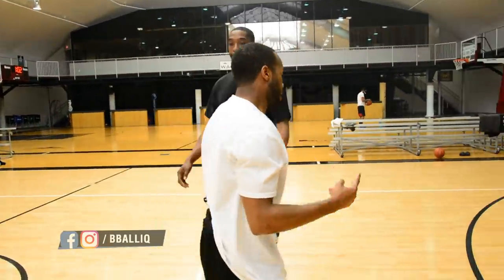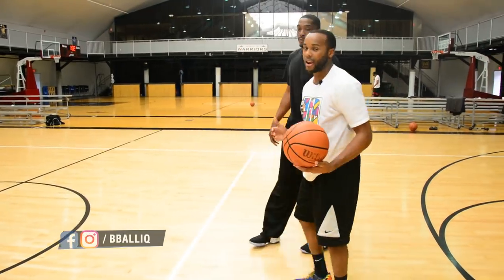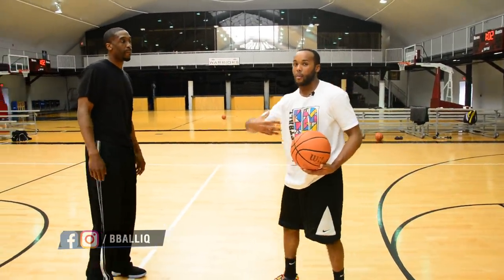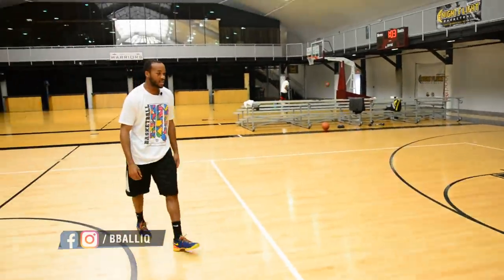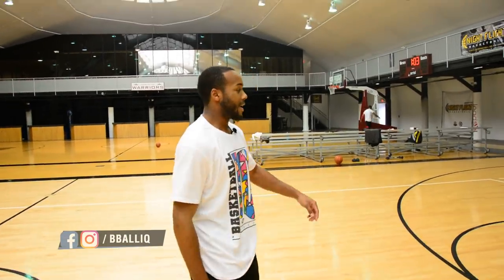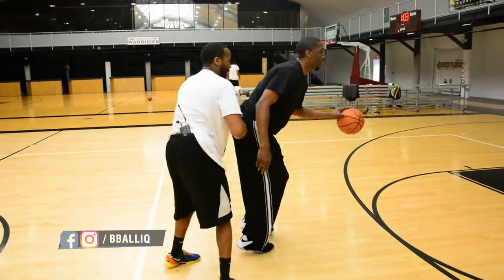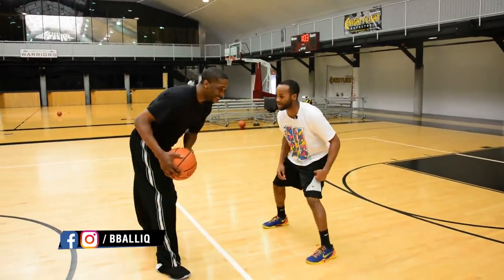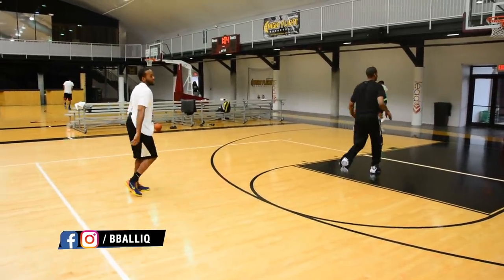HOW TO GET AN EASY STEAL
Learn this one defensive trick to get an easy steal.

Snapchat ➤ MysonJones